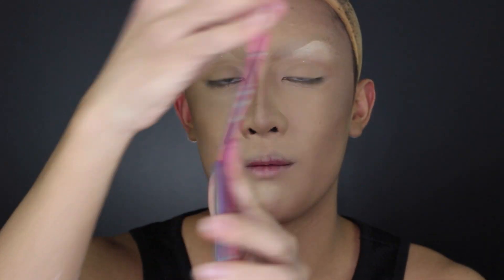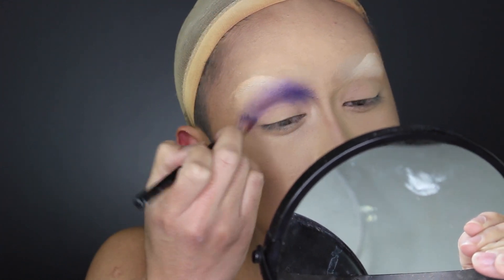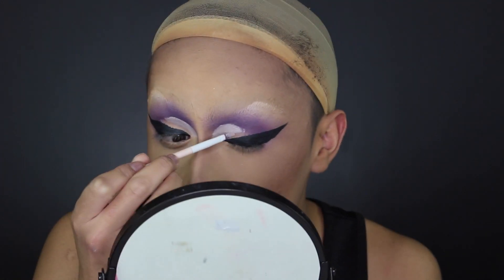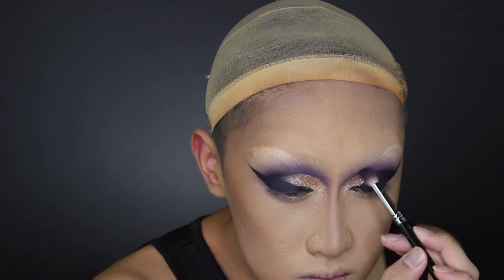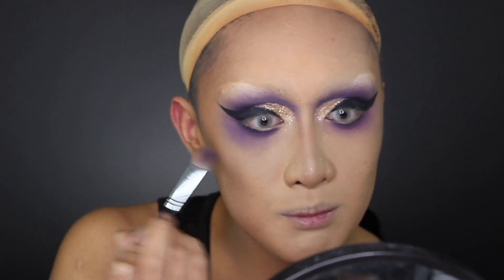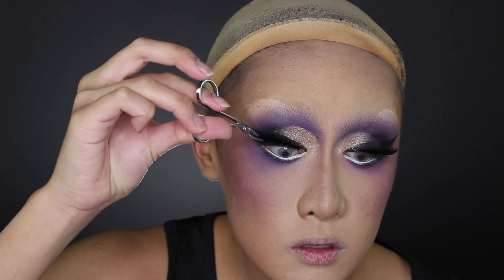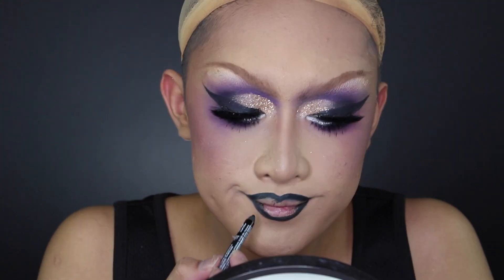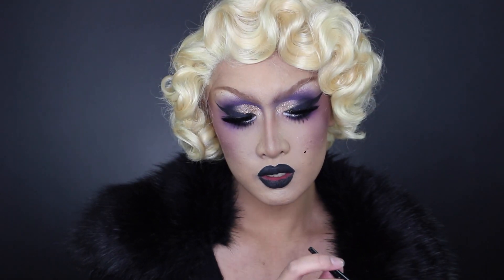1920s Flapper Drag Makeup Tutorial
Today I wanted to merge my own drag style with the themes of opulence, tragic romance and melancholy of the 1920's flapper scene. This is how it turned out!

Products Used:
(BTW I did my face makeup all off camera - video on my foundation routine is coming up next!)
- Sugarpill Heartbreaker Palette
- MAC Gold Glitter
- NARS Sin Blush
- Koko Lashes Goddess and 105
- Jeffree Star 'Weirdo' Velour Liquid Lip